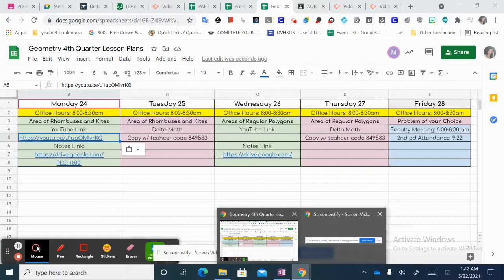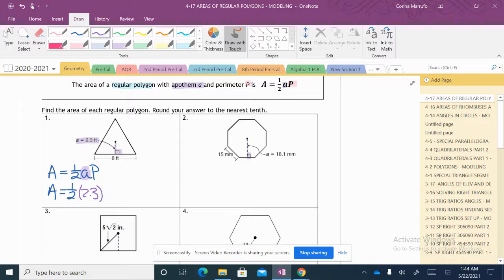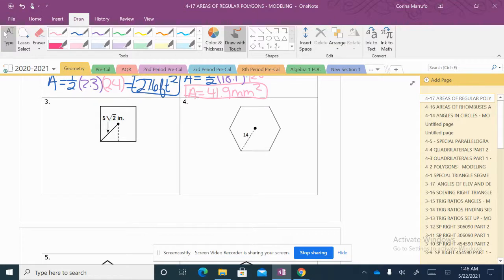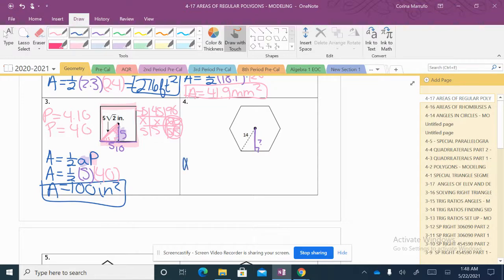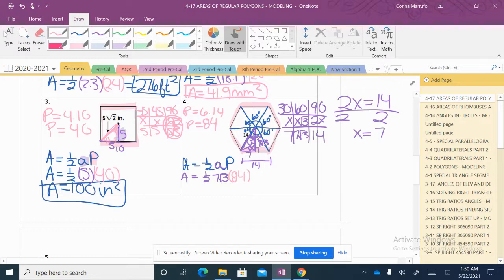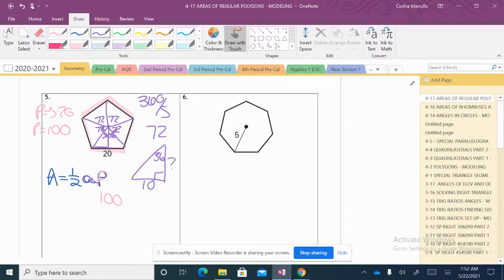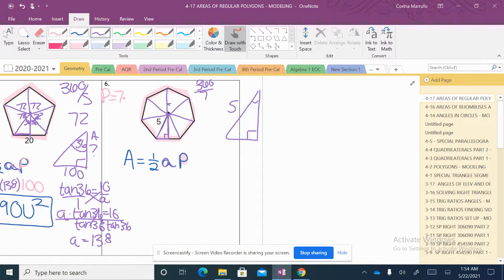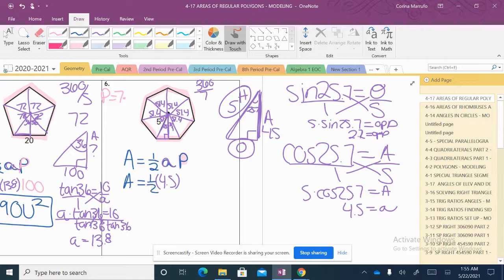Area of Regular Polygons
We will use the apothem and perimeter to find the area of a polygon.